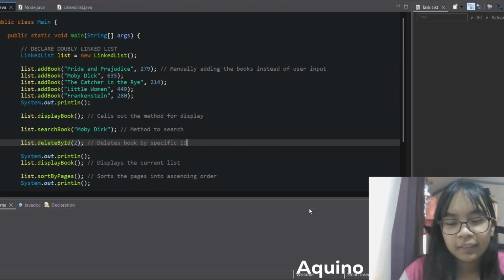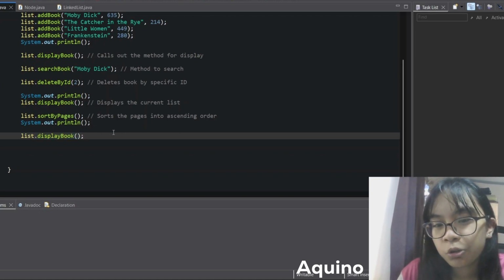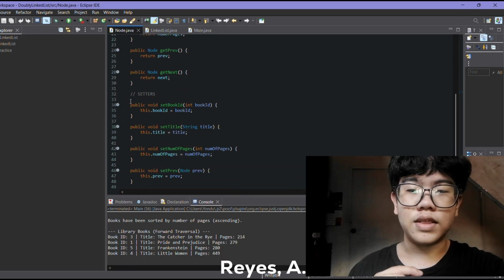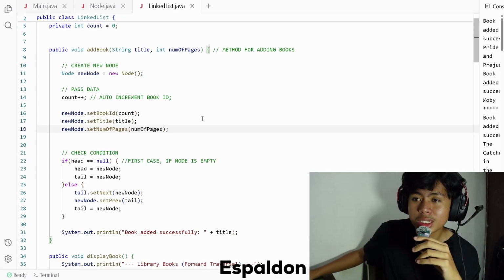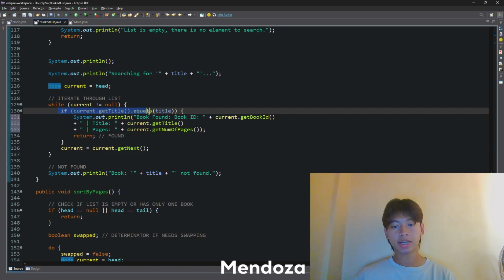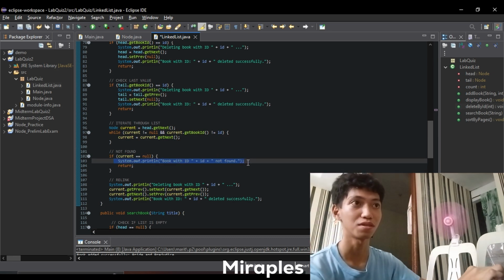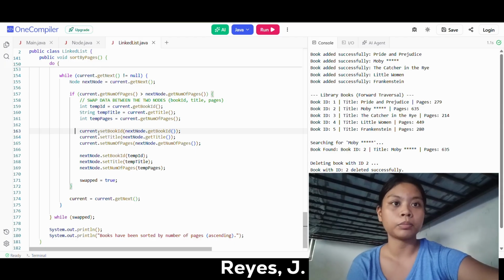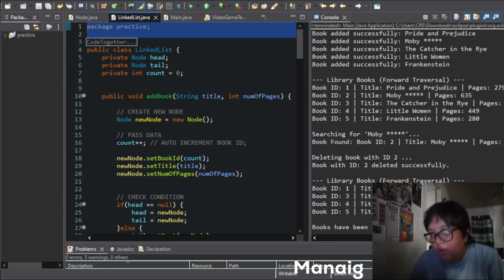CCS 107 Library Management System MIDTERM ACT #2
CCS 107 MIDTERM ACT 2

Time Stamps
0:02 - 5:16 Opening / What Does the Program Do? - Aquino
5:17 - 6:29 Node: What Is One Book? - Enraca
6:30 - 7:25 Getters and Setters - Reyes, Andrei
7:26 -  8:29 LinkedList Class - Igat
8:30 -  11:41 addBook() - Espaldon
11:42 - 12:31 displayBook() - Baira
12:32 - 13:52 searchBook() - Mendoza
13:53 - 17:35 deleteByID() - Miraples
17:36 - 21:32 sortByPages() - Reyes, Jirah
21:33 - 23:34 Closing / Output Trace - Manaig